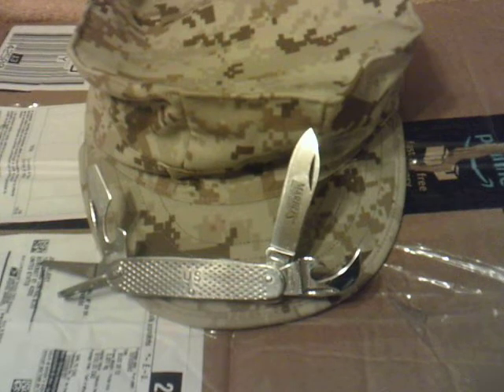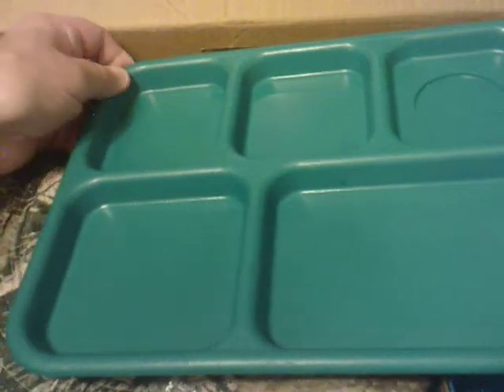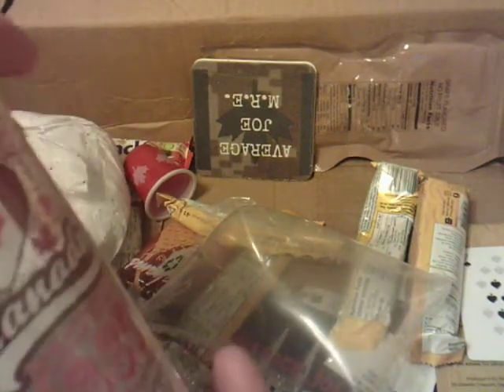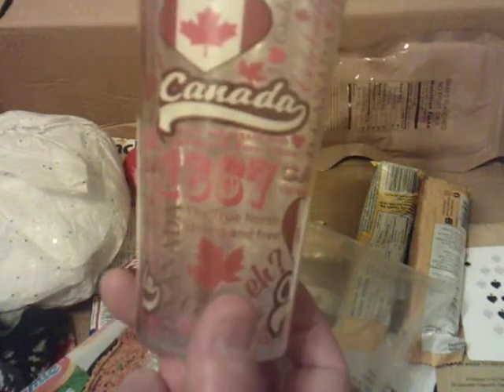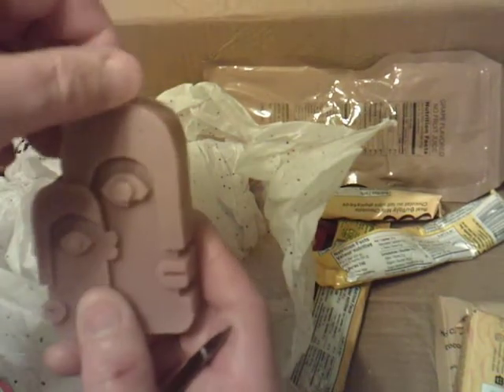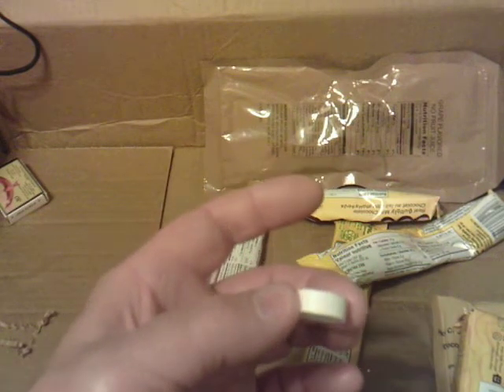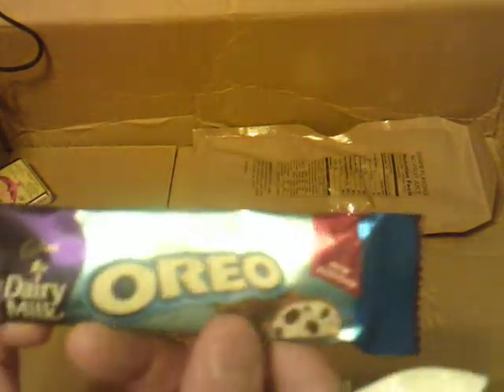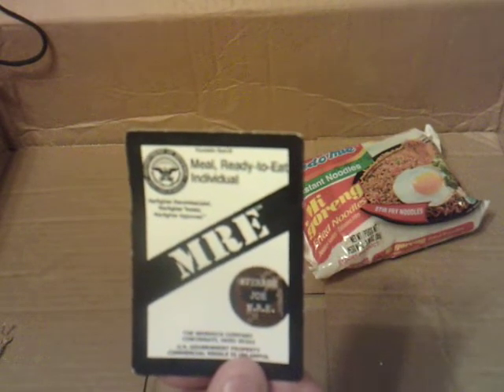Unboxing, from A friend Joe MRE. Part 1. Part 2 will be very short, I messed up.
Unboxing, great items, and, once again, John FUBARED! Majority said in, part 1. I ATTEMPTED, to turn camera around, and, change my cover, to the Boonie hat. I SHUT THE CAM. OFF !  I could have redone, would not be the same, as original unboxing, what is in store, and the anticipation. .  I do not, can not edit, as you know. This will be 2 parts, the 2nd part, short and sweet.  Forgive me Joe? LOL.